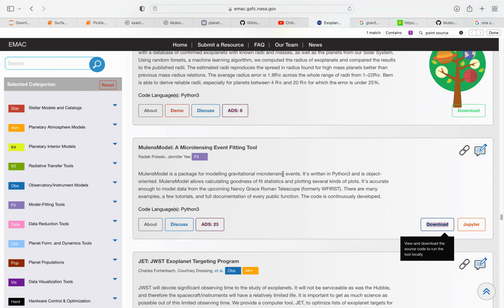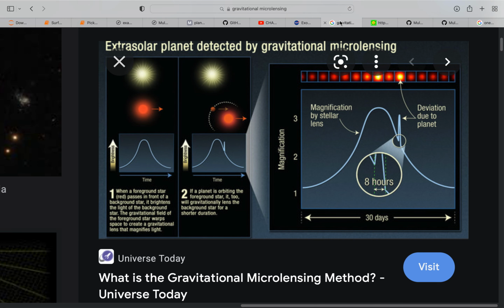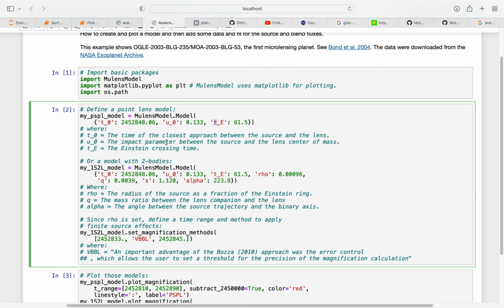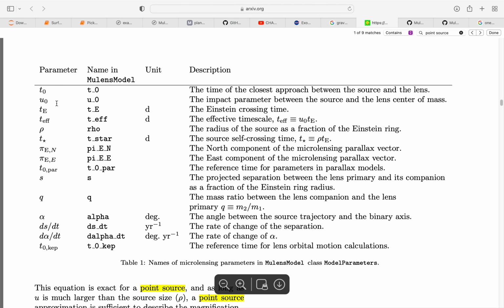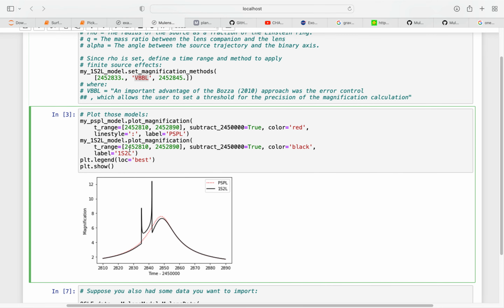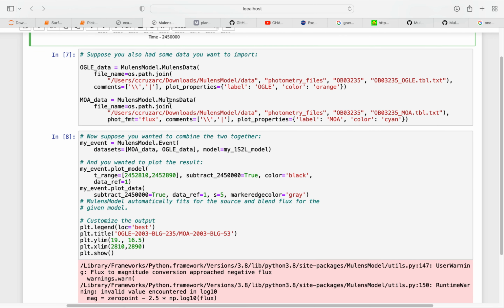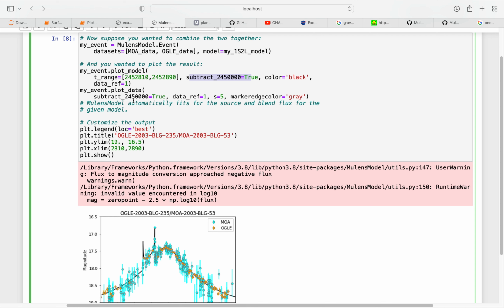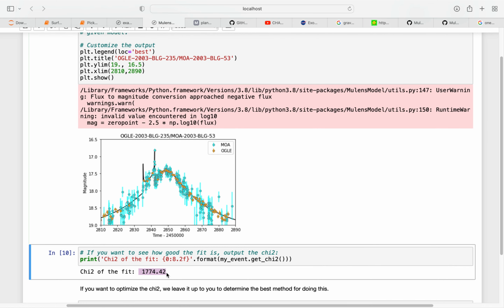MulensModel: A Microlensing Event Fitting Tool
Radek Poleski, Jennifer Yee

MulensModel is a package for modelling gravitational microlensing events. It's written in Python3 and is object-oriented. MulensModel allows calculating goodness of fit statistics and plotting several kinds of plots. It's accurate enough to model data from the upcoming Nancy Grace Roman Telescope (formerly WFIRST). There are many examples, a few tutorials, and full documentation of every public function. The code is continuously developed.

Code Language(s): Python3